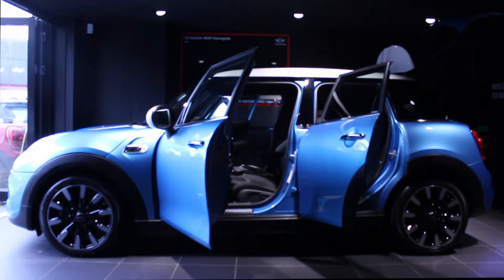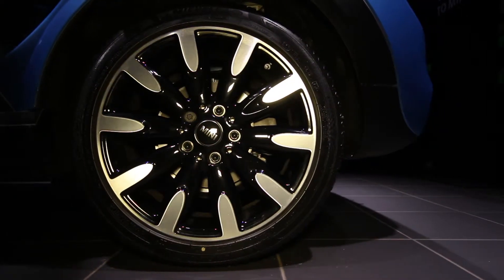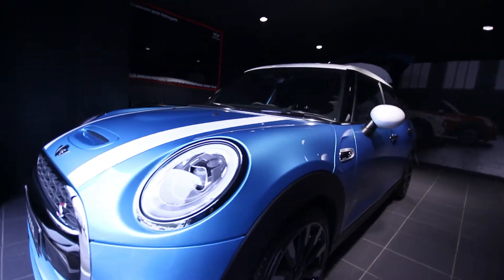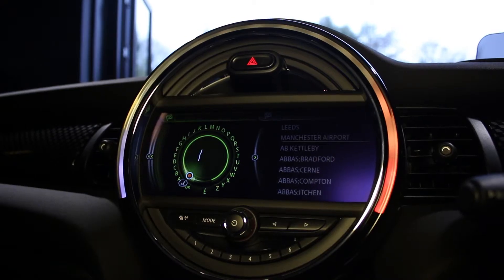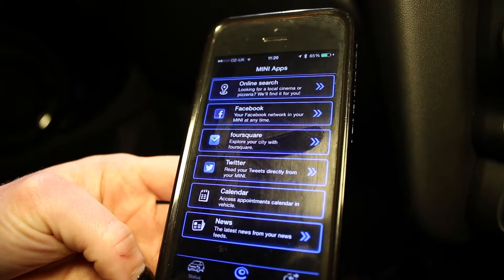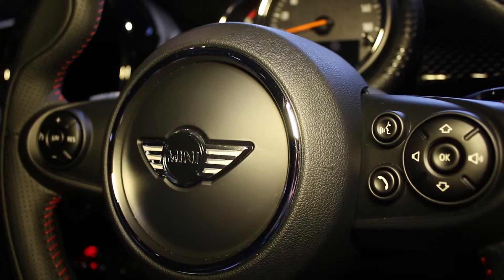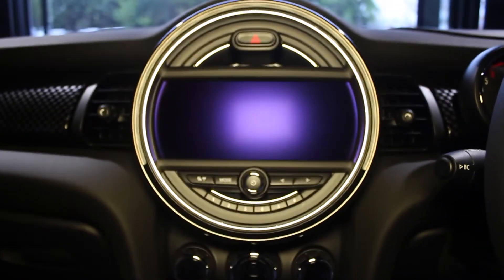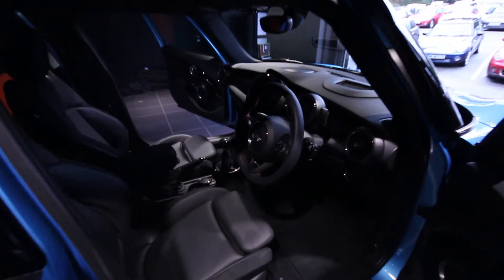MINI 5 door offer